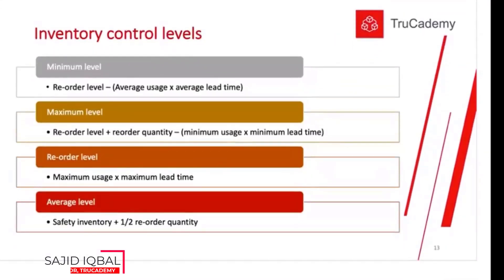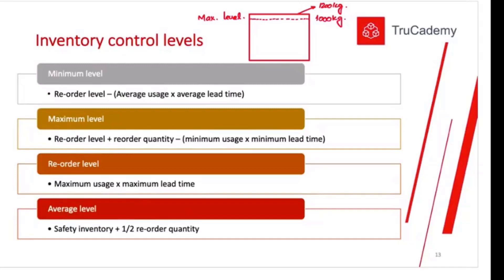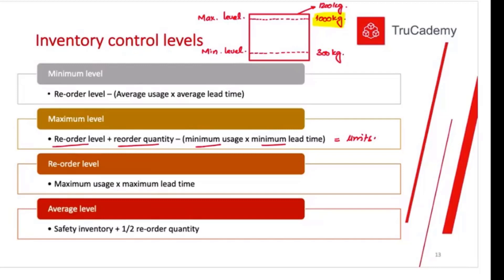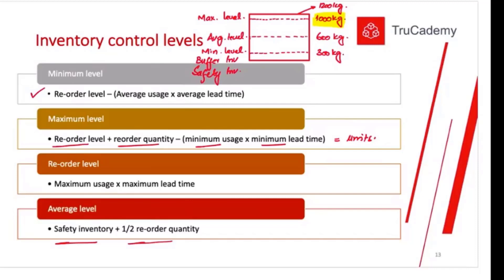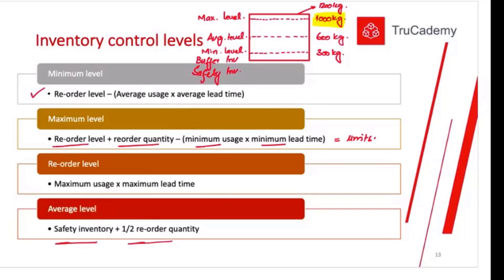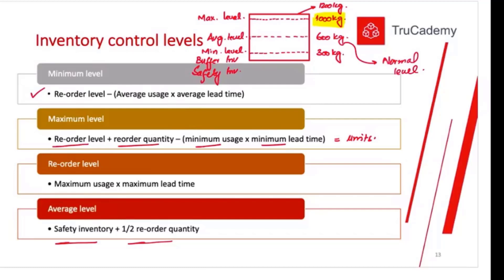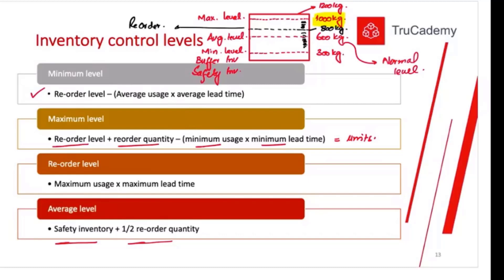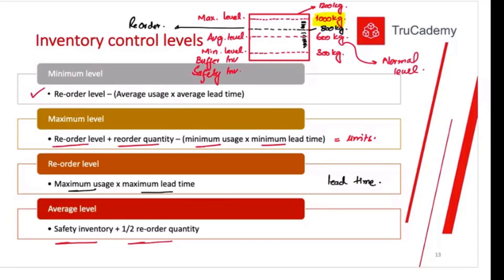ACCA FIA FD MA2 Inventory Control Level l Inventory Management l Lecture # 30 l English Session l